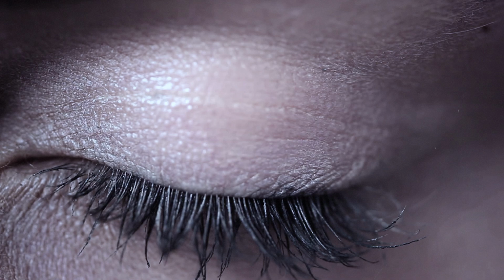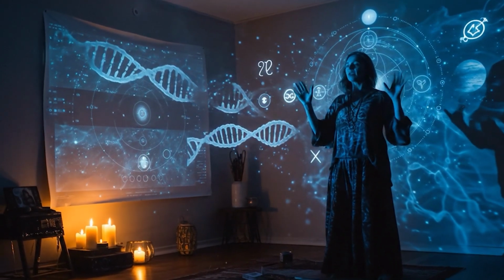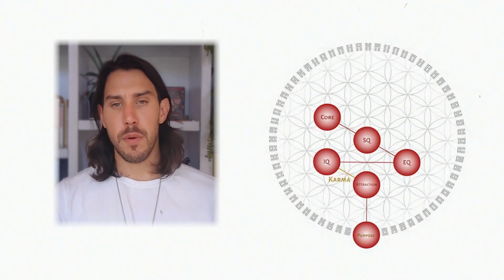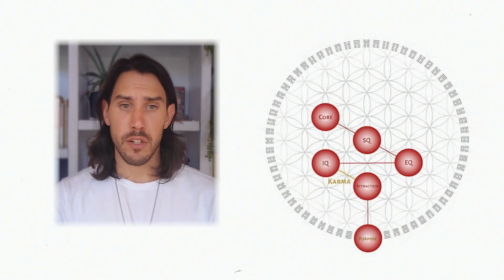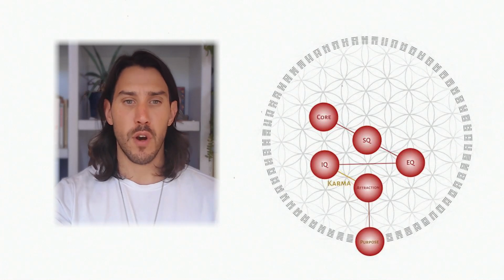Gene Keys Venus Sequence (Part 6)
👇 START YOUR GENE KEYS JOURNEY

In Part 6 of this Gene Keys series, Christopher August guides you into the Venus Sequence, one of the most profound journeys of emotional healing, relational awakening, and heart-centered embodiment.

While the Activation Sequence helps you discover your purpose and creative genius, the Venus Sequence reveals the deep emotional patterns and core wounds that shape your relationships and sense of self-worth.

💔 Learn how the Venus Sequence helps you:

- Heal childhood and ancestral wounds stored in your DNA
- Soften emotional defenses and open your heart
- Transform relational patterns rooted in fear or codependence
- Cultivate emotional and spiritual intelligence
- Reclaim the love, freedom, and connection that are your birthright

This isn’t about fixing what’s broken, it’s about remembering what’s always been whole. The Venus path is a sacred mirror, showing you where your greatest pain holds your deepest potential for love.